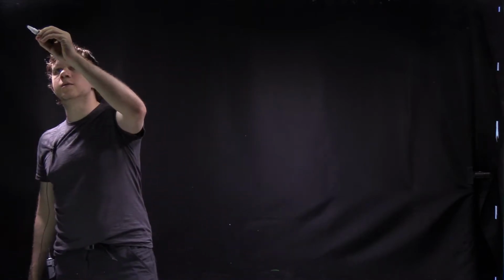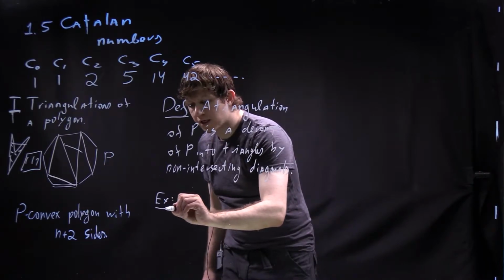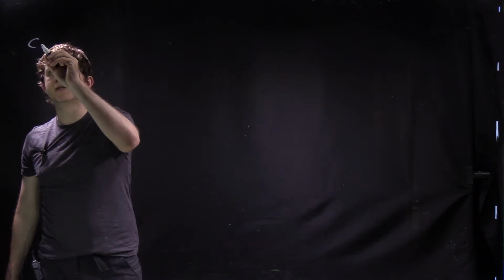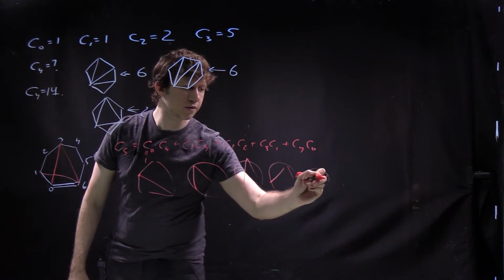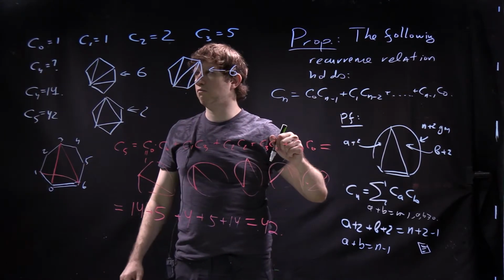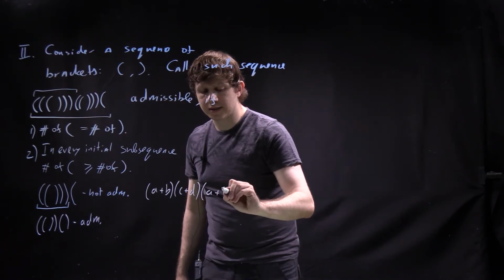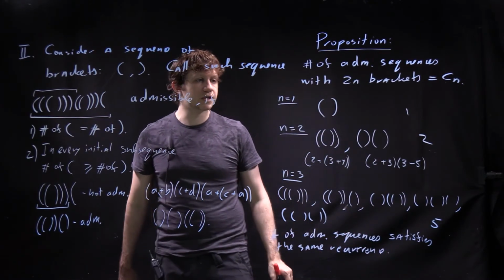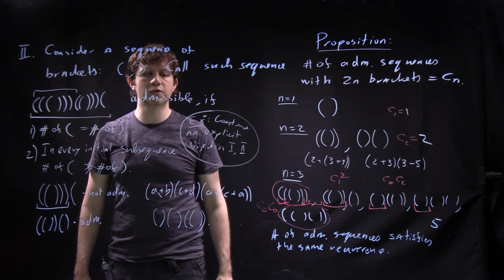Lecture 1.5: Catalan numbers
This is the fifth lecture of the REU Apprentice program 2021 at the University of Chicago. We begin to discuss Catalan numbers.